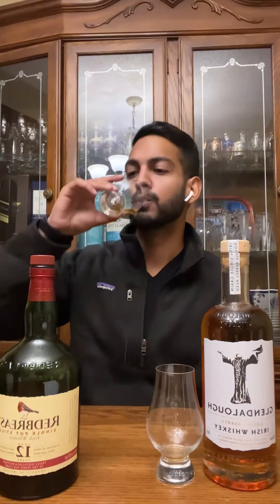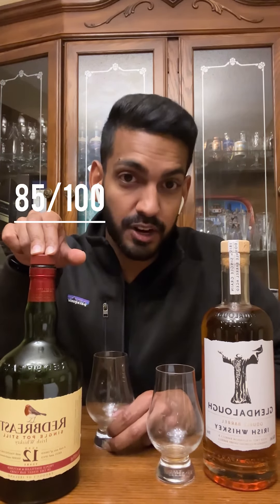Redbreast 12 Year Irish Whiskey REVIEW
Redbreast 12 yr old 📣Share! 👍Like this video! ✍️Comment!

➡️40% ABV
➡️90$ CAD
➡️Score 85/100: Anyone who enjoys a drink that tastes like Christmas cake or toasted raisin buns would enjoy this. A simple (yet sexy) man like me certainly does. At its price range, I would recommend for noobies & intermediate scotch/whiskey lovers alike.

15w